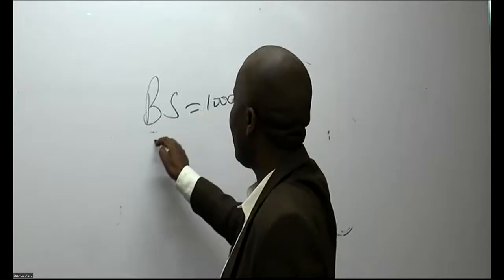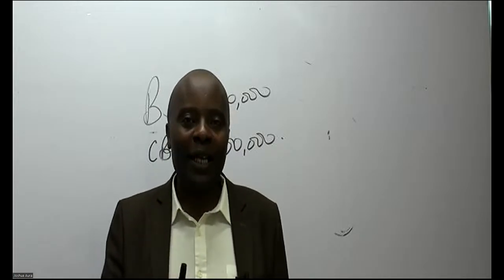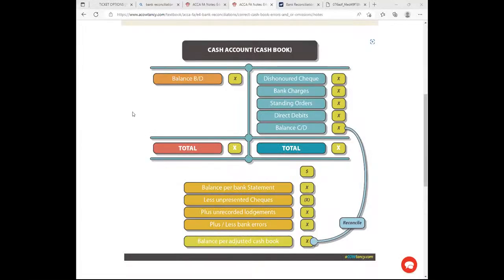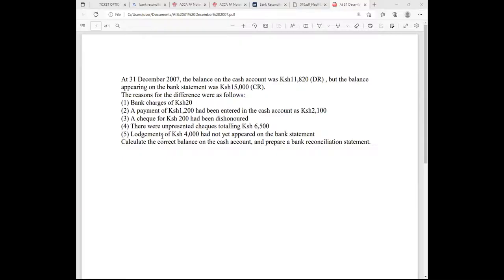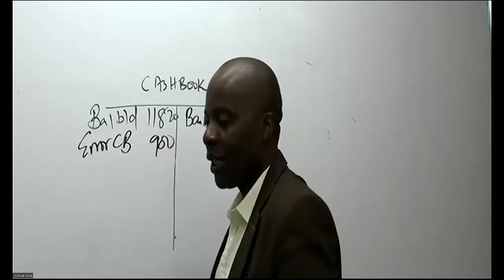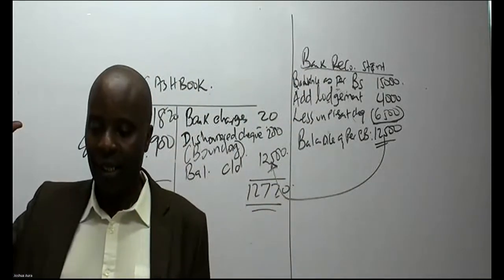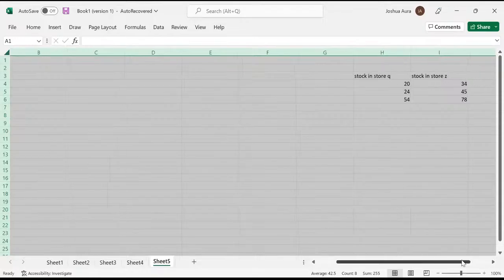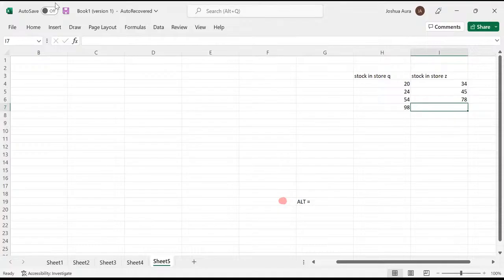Advanced Excel-Bank Reconciliation-CPA KENYA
𝗥𝗖𝗠 𝗦𝗛𝗢𝗥𝗧 𝗖𝗢𝗨𝗥𝗦𝗘𝗦 𝗜𝗡𝗧𝗔𝗞𝗘 𝗜𝗦 𝗢𝗡𝗚𝗢𝗜𝗡𝗚!
Don’t miss this opportunity to upgrade your skills
✅ Pay NOW – Only Ksh 3,000
⏳ After 26th April – Ksh 3,500
𝗔𝘃𝗮𝗶𝗹𝗮𝗯𝗹𝗲 𝗦𝗵𝗼𝗿𝘁 𝗖𝗼𝘂𝗿𝘀𝗲𝘀:
✔️ Advanced Excel✔️ QuickBook✔️ Sage✔️ Tally✔️ iTax
𝗠𝗼𝗱𝗲 𝗼𝗳 𝗦𝘁𝘂𝗱𝘆: 𝟭𝟬𝟬% 𝗢𝗡𝗟𝗜𝗡𝗘 – 𝗟𝗲𝗮𝗿𝗻 𝗳𝗿𝗼𝗺 𝗮𝗻𝘆𝘄𝗵𝗲𝗿𝗲, 𝗮𝗻𝘆𝘁𝗶𝗺𝗲!
Secure your slot today and boost your career!